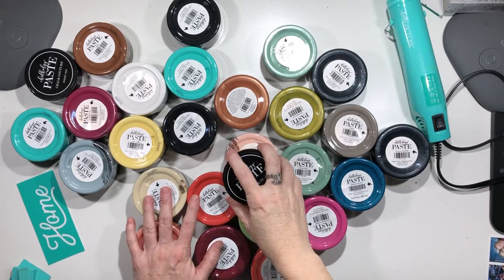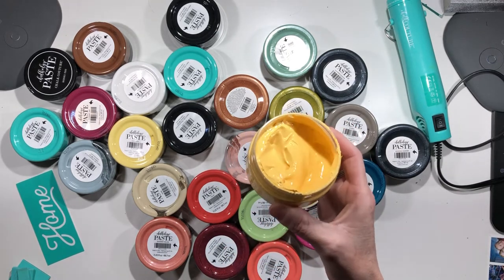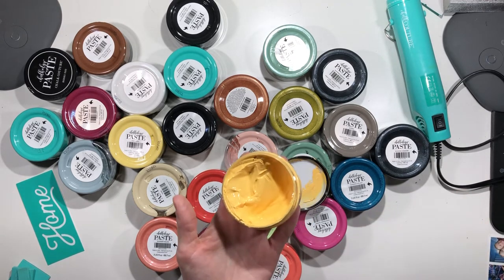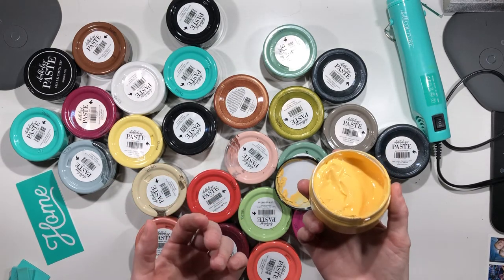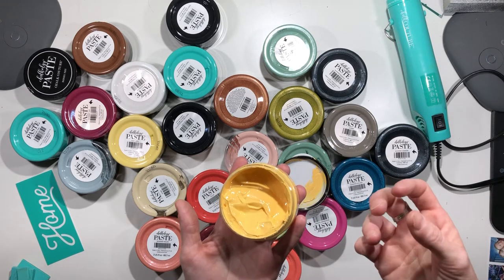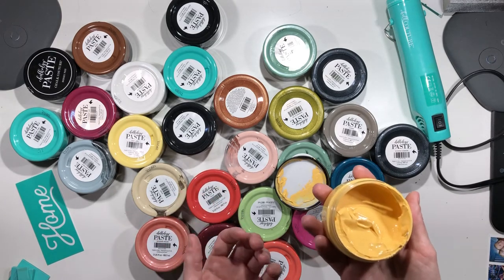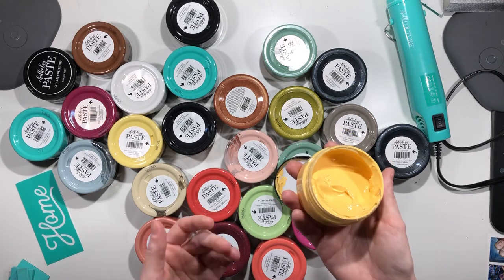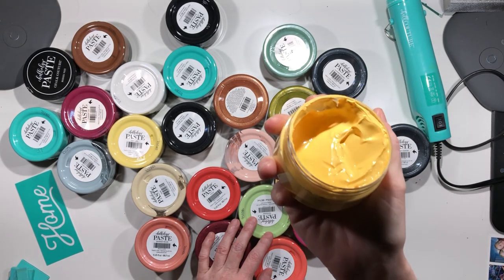What Types of Surfaces Can you Use Chalk Couture Paste on?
Chalk Couture
Melissa Fietsam, Ind. Chalk Couture Couturier